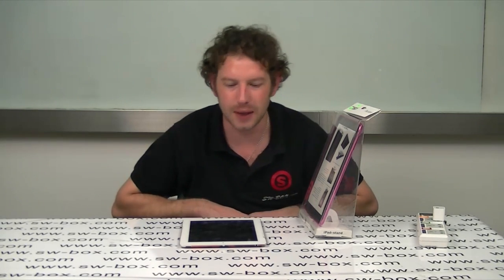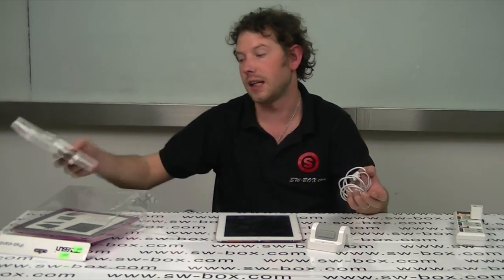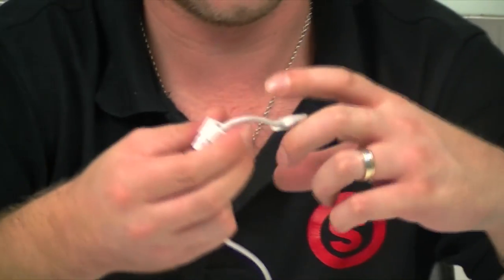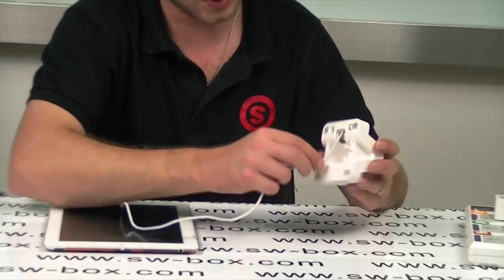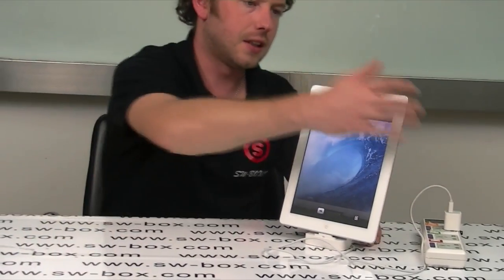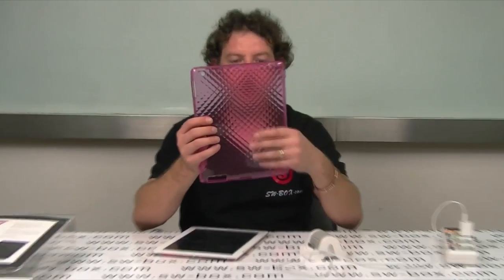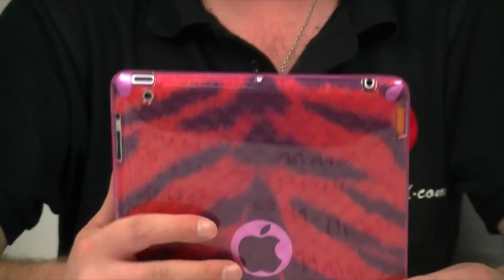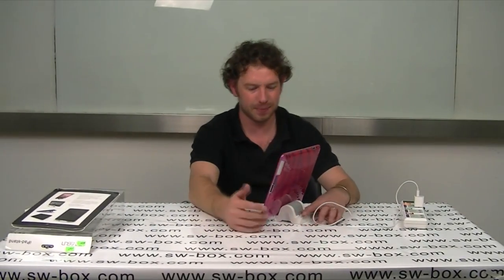Pashizzle iPad Stand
Pashizzle iPad Stand, Yo foshizzle, it's the Pashizzle iPad Stand!!! Designed to delight, functions like oh so right!!! Great for school, home, work...  It's the perfect dock stand combo for your iPad or iPad 2.
It has multiple positions by which you can view your iPad's amazing high resolution touchscreen: horitzontal, vertical, portrait, landscape, upward facing...
And since your mind is receptive to suggestions right now consider this:
It also makes the perfect iPad digital photo frame!!!
Load up all the photos of your husband, wife, kids, family, dog, grandmother, grandfather, Uncle Steve, Aunt Joan, the Bobby Twins, and even cousin Jimbo and you've got yourself a great digital picture frame.
Act now, and we'll also throw a translucent iPad 2 cover!!!